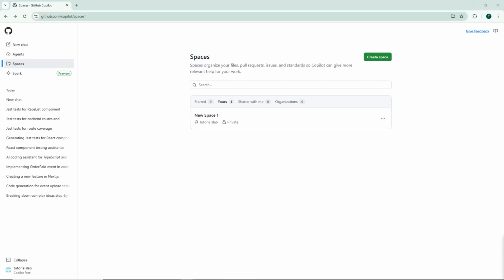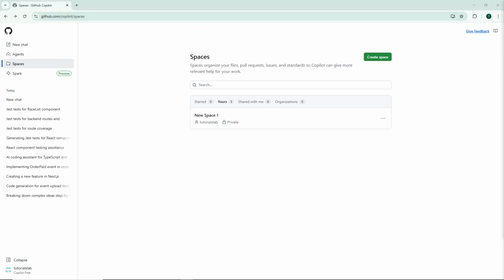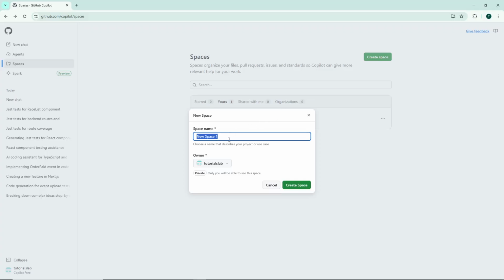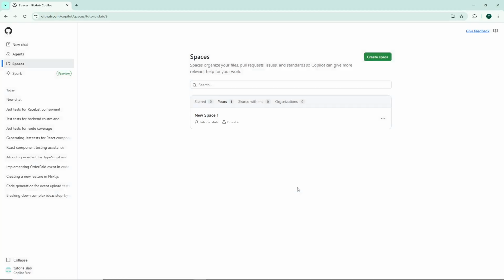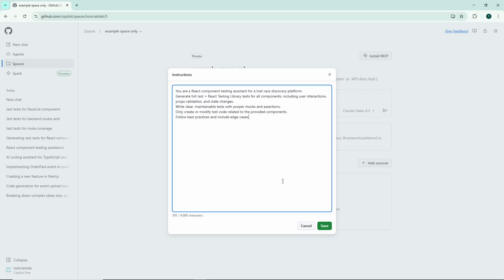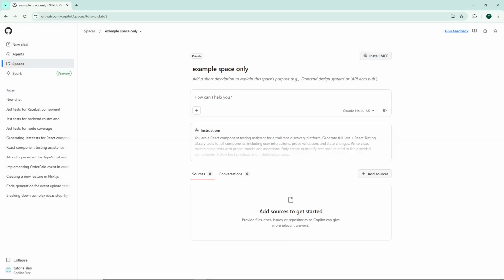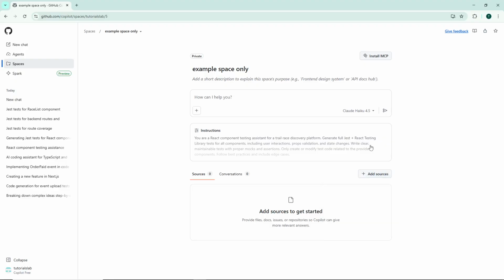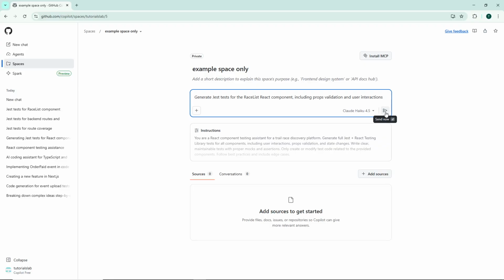How To Create Github Copilot Space (Tutorial 2026)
Along the way, you'll learn create Github Copilot Space tutorial, how to setup Github Copilot Space, launch Github Copilot Space environment, setting up Github Copilot Space, start using Github Copilot Space, Github Copilot Space project setup, guide to create Copilot Space, configuring Github Copilot Space, enable Github Copilot Space workspace, adding Github Copilot Space new, build Github Copilot Space project, get started with Copilot Space